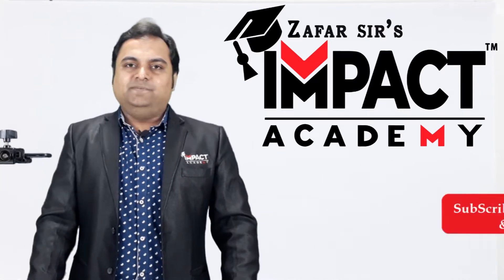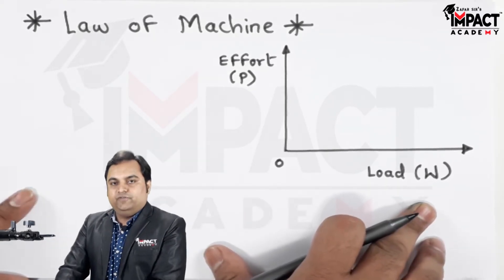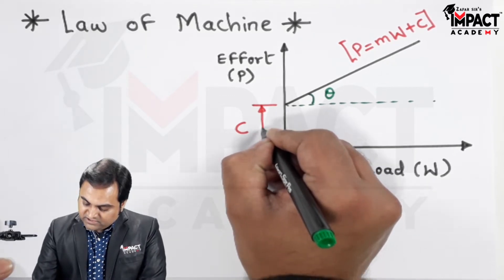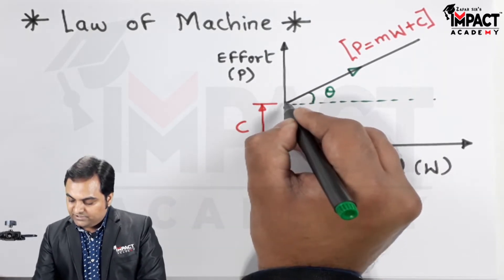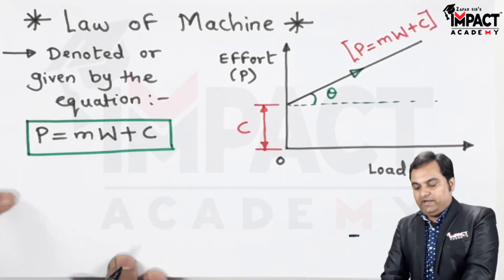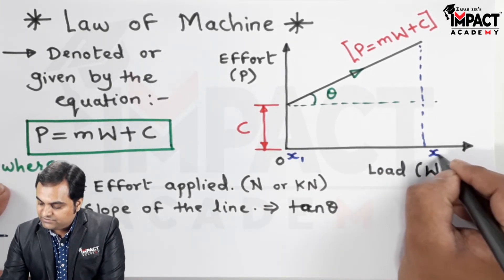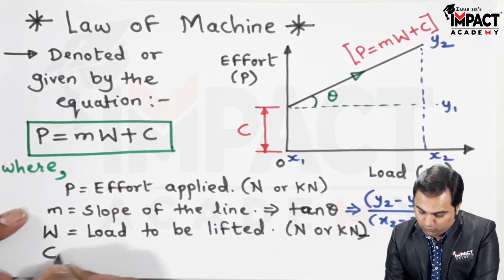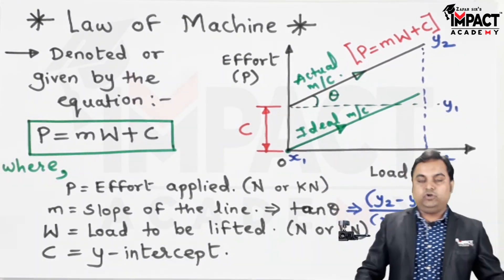Law of Machine | Applied Mechanics | Mechanical Engineering